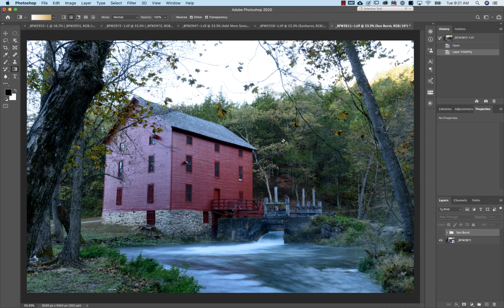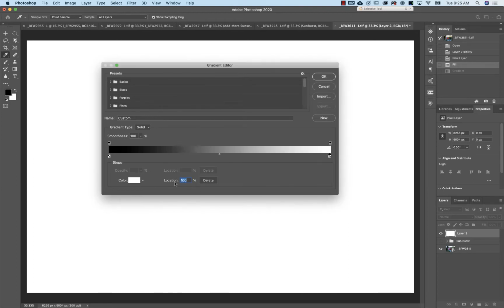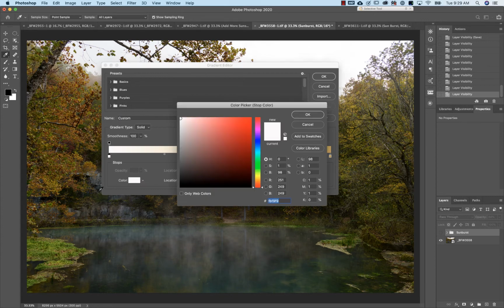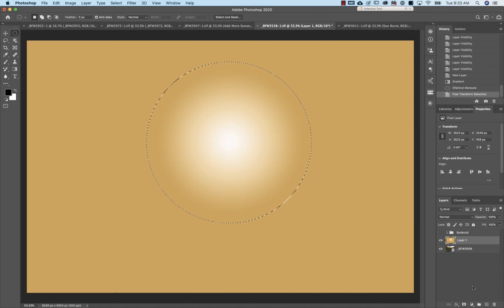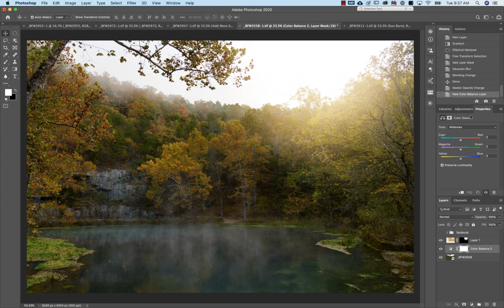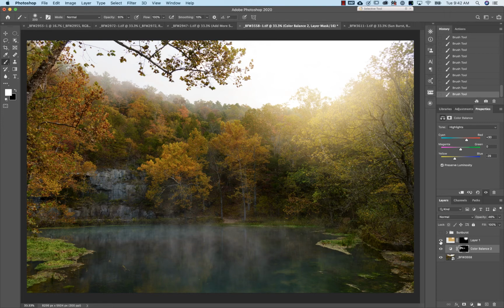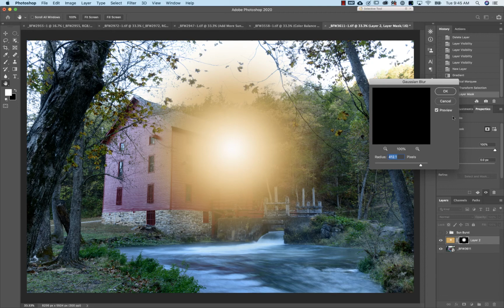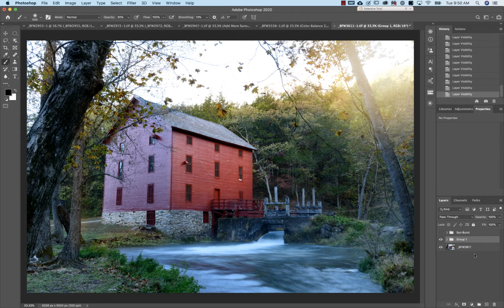Using Gradients and Color Balance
This is an introduction to using gradients and the color balance layer adjustment.  It is designed to be used in conjunction with the Rowlett Texas Photography Club (RTPC) workshop for beginning Photoshop.  If you are an advanced user you may find this too primary or even know of better ways to accomplish the task.  Again, it is designed for beginners specifically targeted on how to use these two tools.